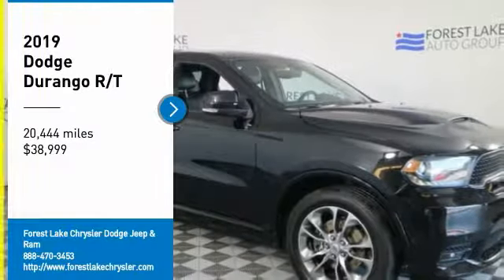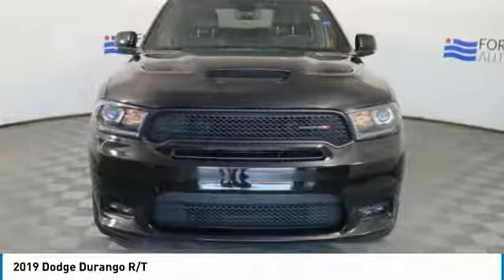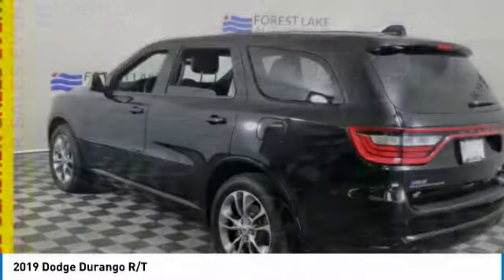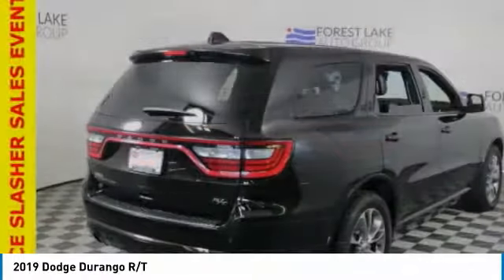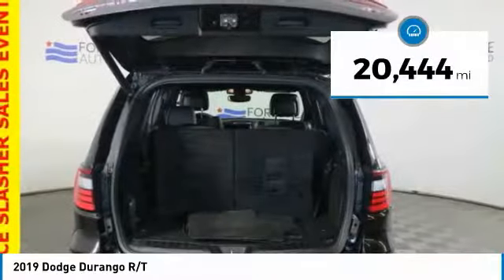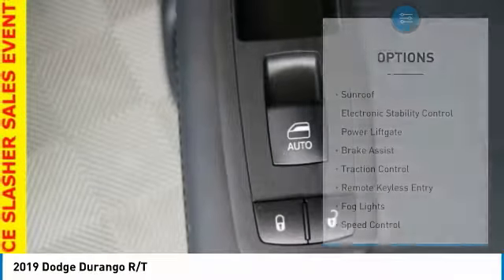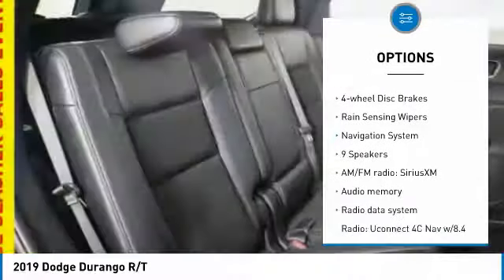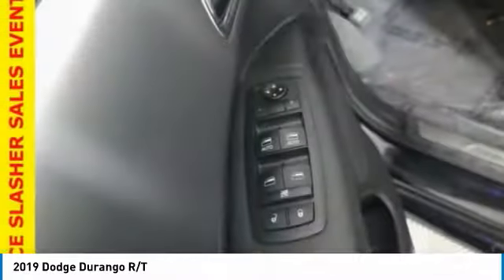2019 Dodge Durango Forest Lake MN LP14747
2019 Dodge Durango R/T

Recent Arrival! Lifetime Warranty Included, Certified By Carfax No Accidents, AWD Laughs at the snow, Spacious Cargo Room, Best Color For Resale, Leather Seats, Heated Seats, 3rd Row Seating, Navigation, Rear Vision Camera, Ultasonic Park Assist, Sunroof, Bluetooth, Heated Steering Wheel, Memory Seats, Heated Rear Seats, Voice Controls, Power Seat, Tri-Zone Climate Control, Touch Screen Radio, Project Your Navigation From Phone to Screen, Apple Carplay and Android Auto, Remote Start, Smart Key.brbrbrWhen you buy from Forest Lake Auto Group you have the comfort of knowing that every one of our front line ready vehicles go through our extensive inspection process by one of our certified technicians and if they do not pass we will not offer them for sale as a front line car. Why Buys!! Each one of our front line ready vehicles sold come with the following Full inspection done on every vehicle Guaranteed alternate transportation or loaner for all service customers WE MAKE BUYING EASY!!! Great Selection, Upfront Pricing, Free Trade Appraisals, Plus we will give you estimates on Financing and warranties, and we do it all with your time in mind!